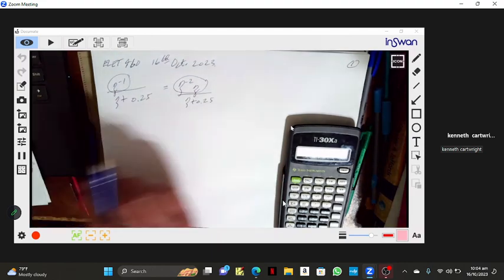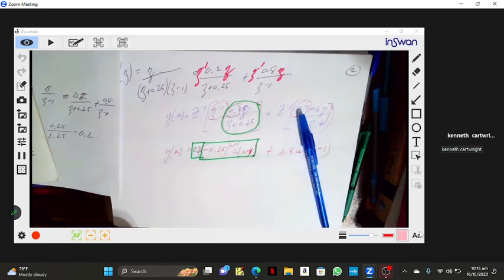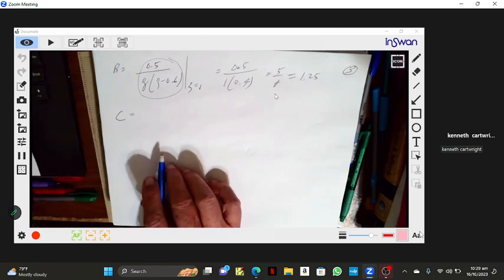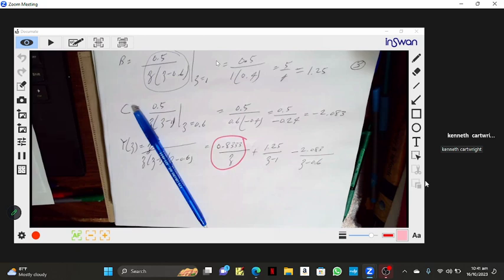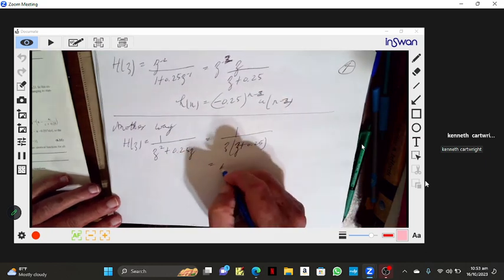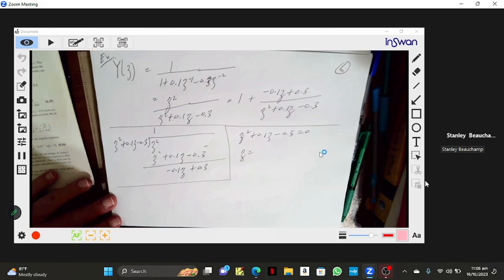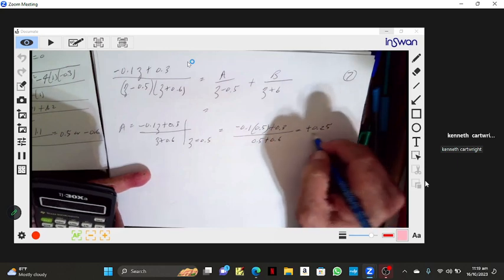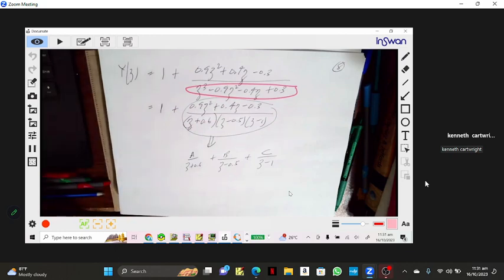ELE 460 2023 10 16